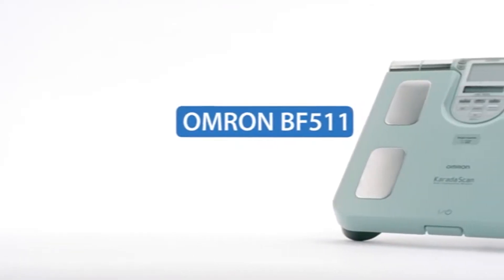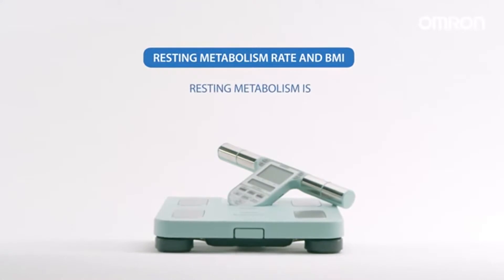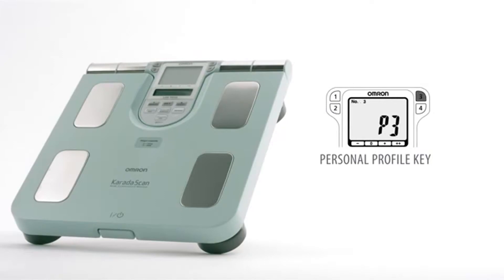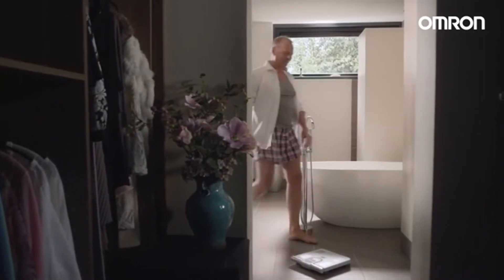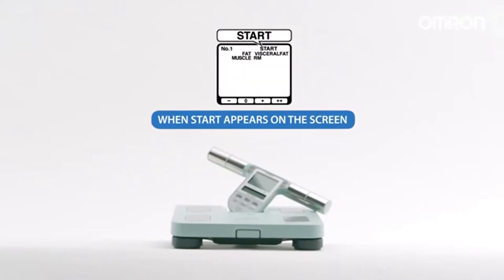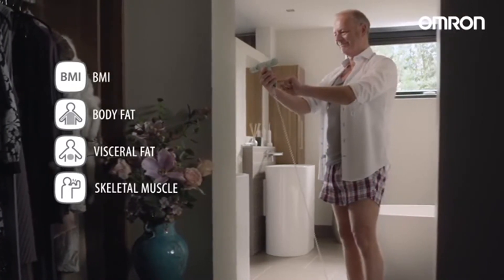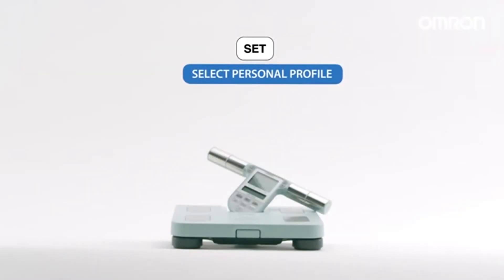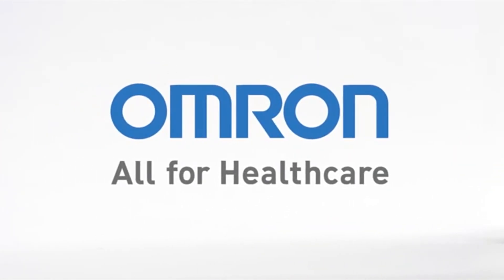Monitor de Composição Corporal Familiar OMRON BF511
Tecnologia de medição integral com 8 sensores, nas mãos e nos pés.
Medição e classificação da Gordura visceral, Classificação da % de Músculos Estriados, Gordura Corporal, Metabolismo Basal (6-80 anos) e Índice de Massa Corporal (IMC).

- Modelo familiar: Pode ser utilizado a partir dos 6 anos de idade.

- Limites:
Pesagem: 150 kg
Altura: 100 a 199,5 cm
Idade: 6 a 80 anos.

- Precisão da Balança:
+/- 0,4 kg (entre 0 e 40 kg)
+/- 1% (entre 40 a 150 kg).

- Dimensões e peso: 303x55x327 mm, cerca de 2,2 kg (com pilhas).

- 3 anos de garantia.

- Conteúdo da embalagem: Balança, 4 pilhas AA, manual de intruções e carta de garantia.